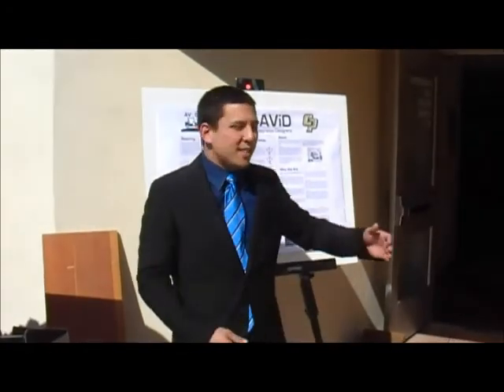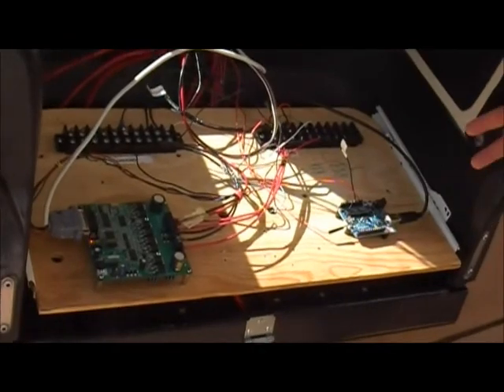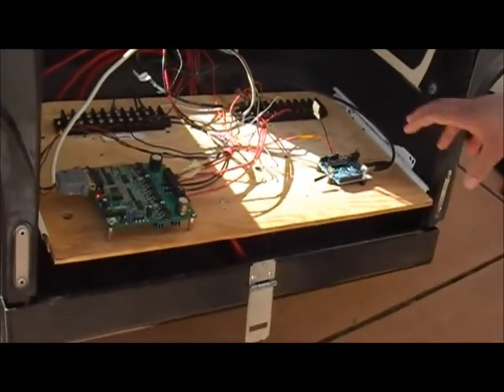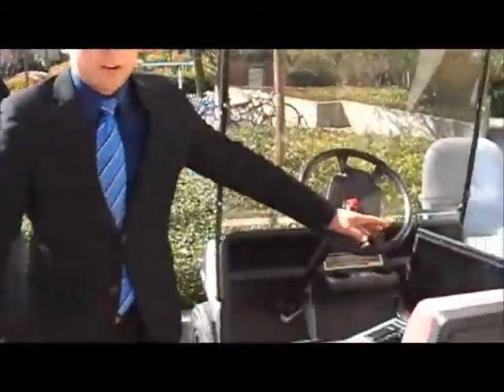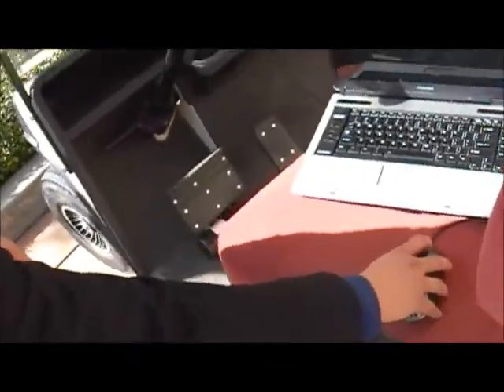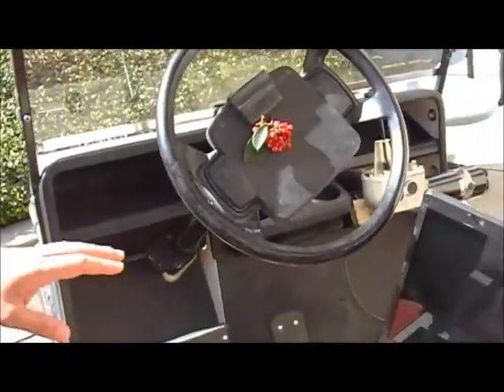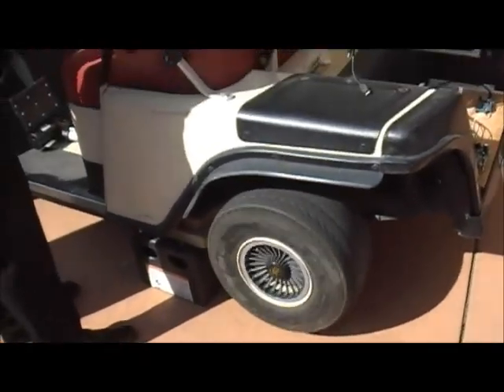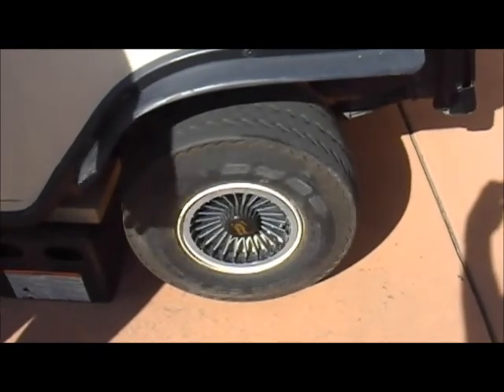Cal Poly SLO Computer Engineering - Capstone Project - Autonomous Golf Cart by Team AViD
Cal Poly Computer Engineering Students present their Capstone Project with their autonomous golf cart